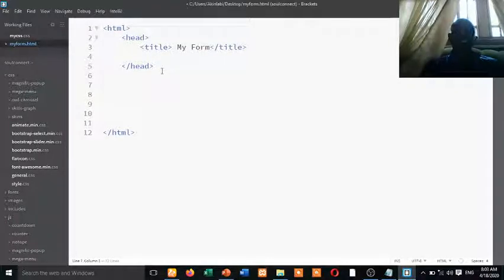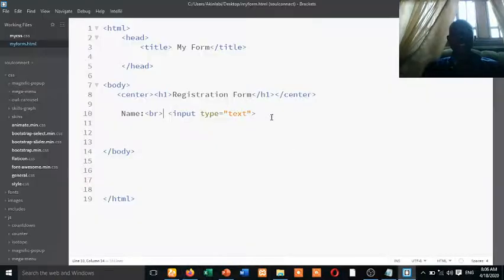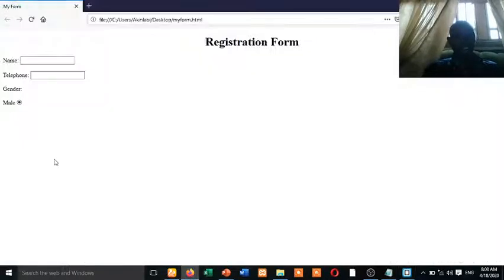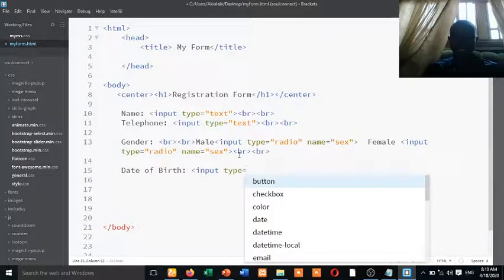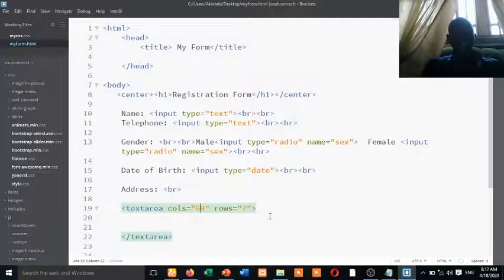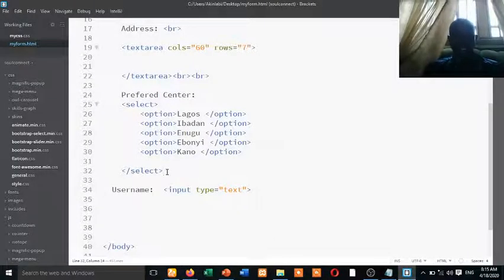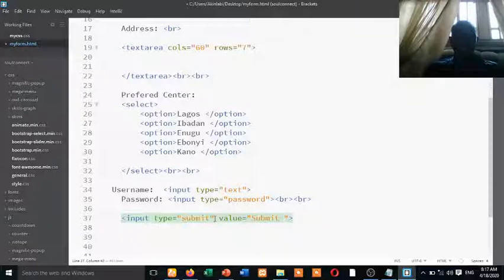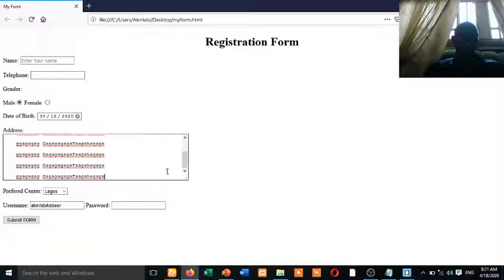HTML Lesson 8 (form elements)